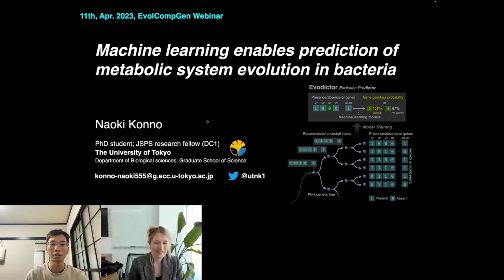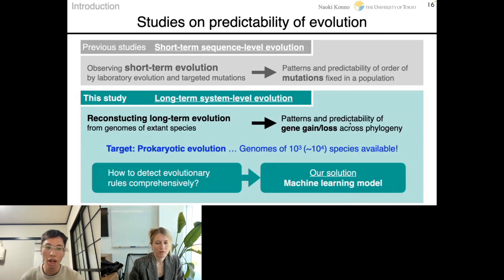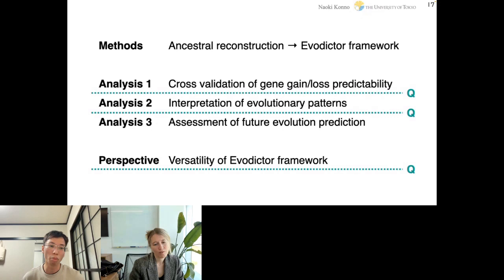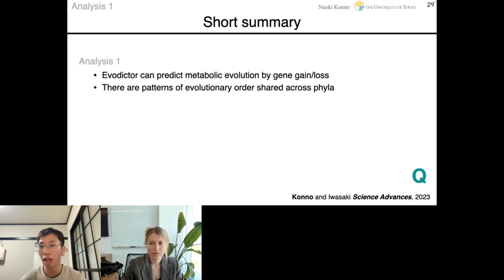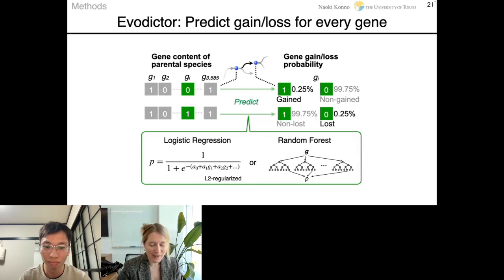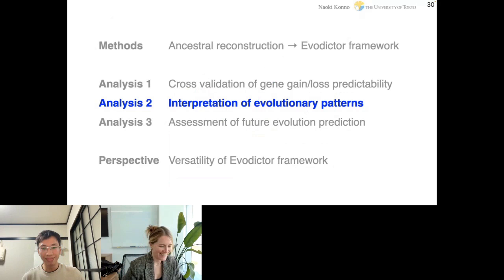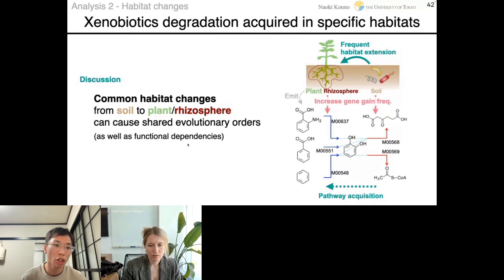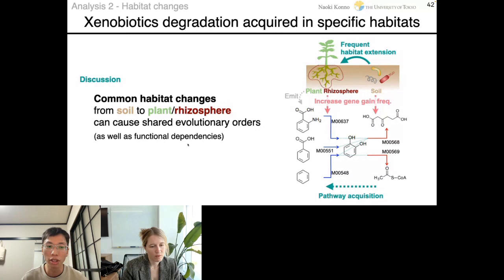Machine learning enables prediction of metabolic system... - Naoki Konno - ISCBacademy Webinar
April 11, 2023 at 9:30 AM EDT - Machine learning enables prediction of metabolic system evolution in bacteria by Naoki Konno, University of Tokyo - Hosted by EvolCompGen and SMBE - ISCBacademy Webinar